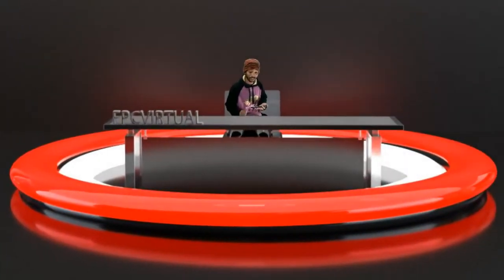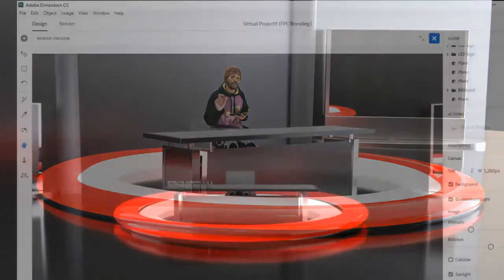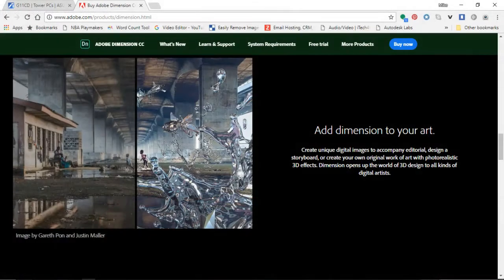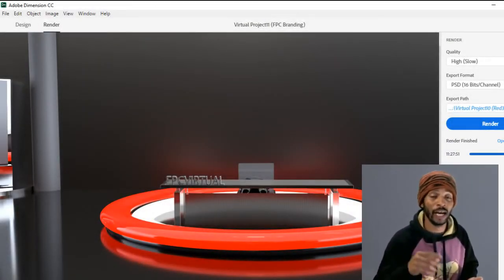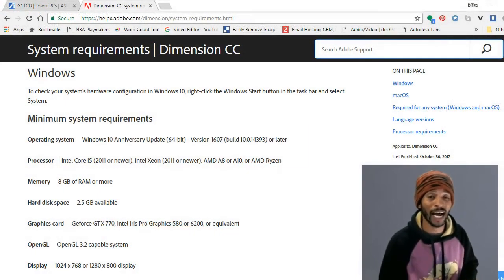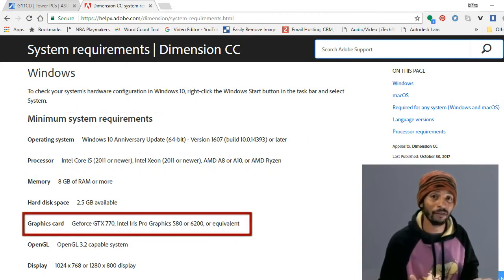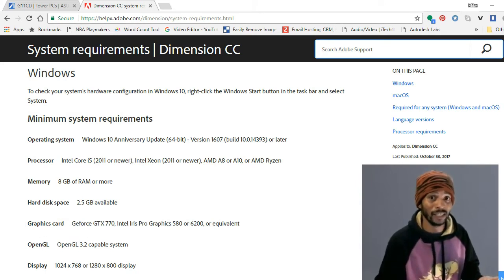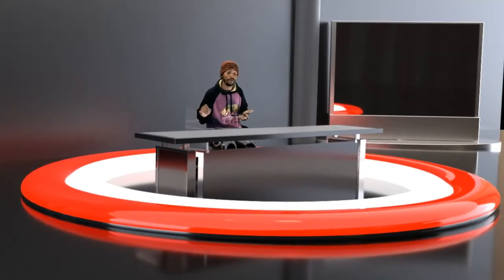Adobe Dimension CC - Virtual Set Build 2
Adobe Dimension CC is a splendid useful tool for 2D and 3D graphics designers seeking to render their assets as a photorealistic Photoshop file.

We created this virtual set our second build 100% on such a tool. We thank Adobe for creating it and for providing us access to the render engine and 3D tool.